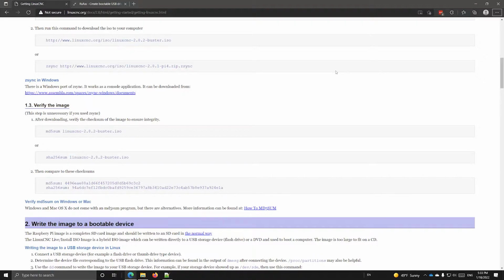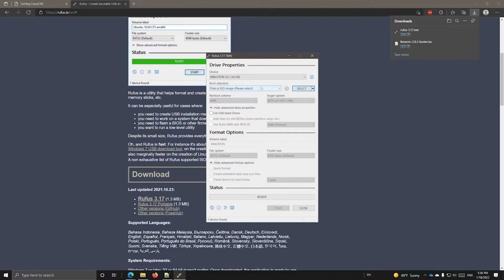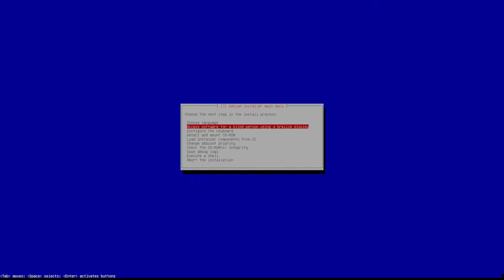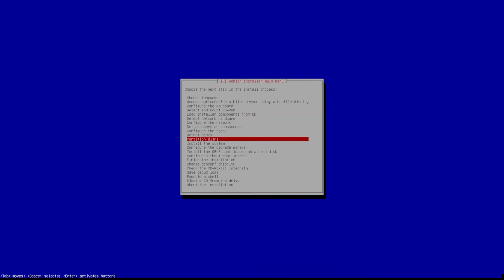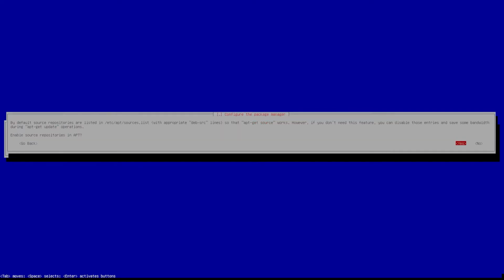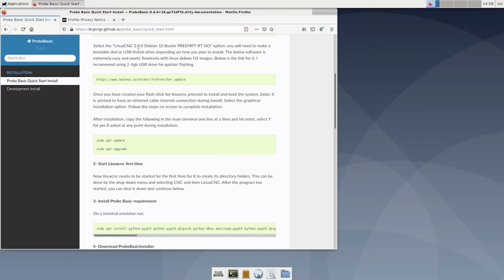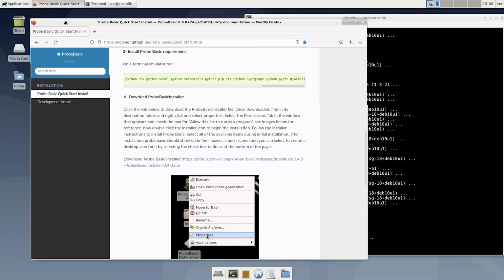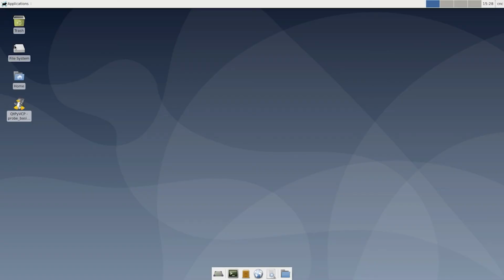LinuxCNC 2.8.2 Download, Install & Probe_Basic GUI Install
I was asked by several people about the Linux CNC installation in my previous video on bench-testing the servos and drivers for my DIY CNC Mill conversion, so I decided to record the whole process including the installation of probe_basic.

It's split into two sections; the first, captured on Windows 10, where I download the linuxcnc 2.8.2 ISO and create a bootable USB flash drive, and the second where I captured the HDMI output of the Intel NUC DCCP847DYE as I installed LinuxCNC 2.8.2 and then installed probe_basic.

00:00 Title
00:12 Download ISO & Create bootable flash drive
06:36 Install LinuxCNC 2.8.2 on the Intel NUC
17:00 Download and install probe_basic gui

As I mentioned in my video, I'm converting a Precision Matthews PM-833TV mill to CNC using inspiration from Dr. D-Flo's project

Thanks to Small Shop Concepts ) for the clarification about the creators of qtpyvcp and the Probe Basic interface. Please see the pinned comment for specifics. I put a card to their channel at the appropriate point in the video as well.

Some other youtube videos on the subject of Linux CNC

(but I can't understand them)

NOTE: This install should work for 2.8.4 version of Linux CNC as well HOWEVER there are definitely some Python2 vs Python3 issues with the versions being used. I'll be making a new video soon on installing a more up to date version of everything with Python 3 only. In the meantime, you can check out this thread on the LinuxCNC Forum ] for more details.

Joco-NZ created a script that that will install linuxcnc, qtpyvcp and probe_basic from a clean install of Debian 11 (bullseye). It's available on his github Thanks to rodw from the linuxcnc forum for posting that script in a comment!